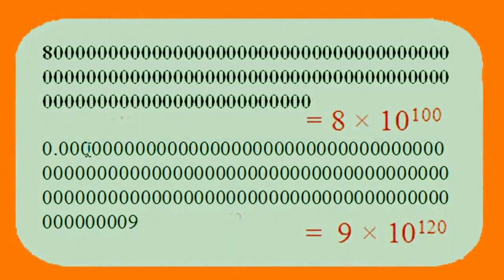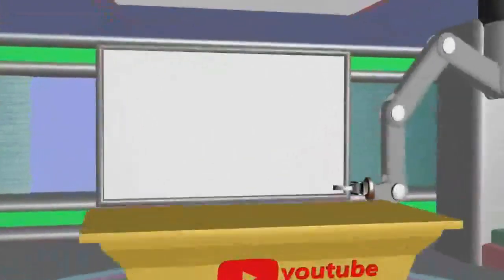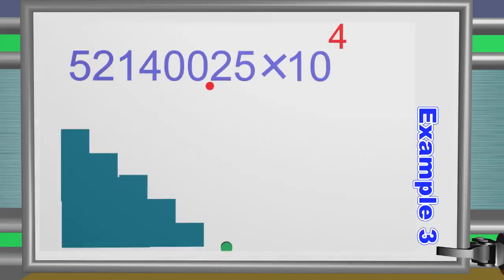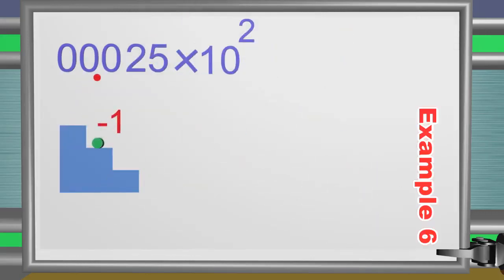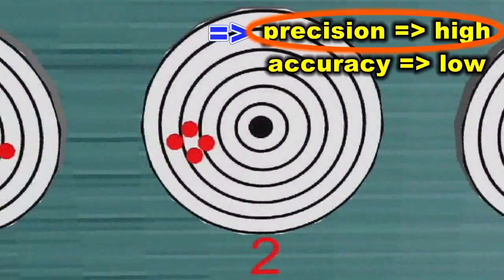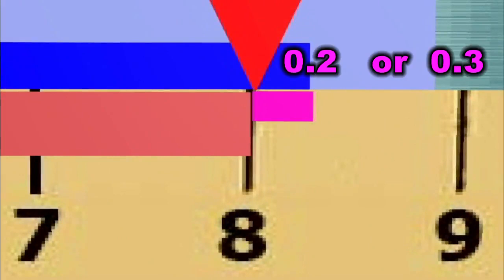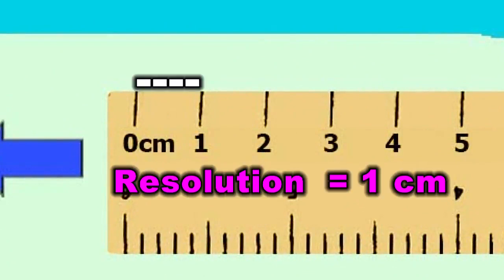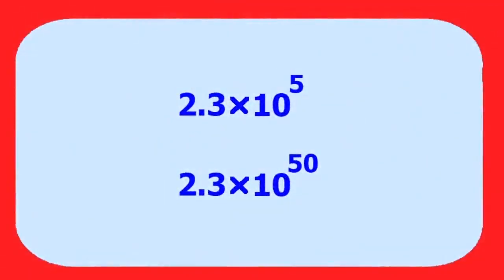Scientific notation, Accuracy, precision, Uncertainty ,Significant figures, Resolution , part 3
00:00 Introduction
00:34 Scientific notation
We emphasize the importance of scientific notation. Then we use a moving image method so that this concept is fixed in the mind and not forgotten.
02:37  example 1
03:25  example 2
03:52  example 3
04:29  example 4
05:05  example 5
05:38  example 6

06:20 Accuracy vs precision
We will explain and compare the two concepts of Accuracy and precision and show their differences with the help of the example of four shooters.

08:23 Uncertainty
We express uncertainty and certainty .And in numerical examples we examine together.

09:04 Significant figures
We explain the concept of Significant figures, which is an important concept in measurement and reporting.

10:15 Resolution
We will introduce the concept of Resolution of a measuring device and express it comparatively for the two devices.